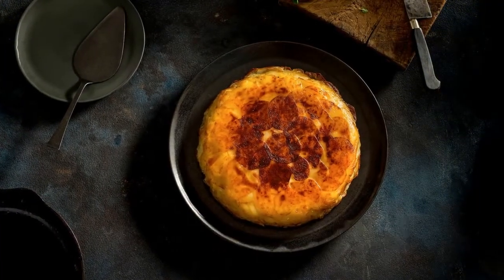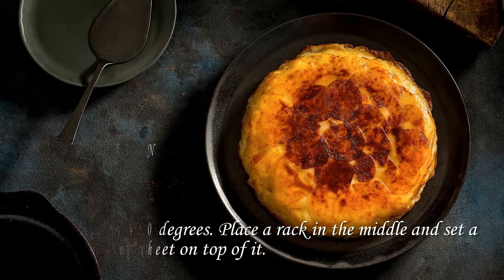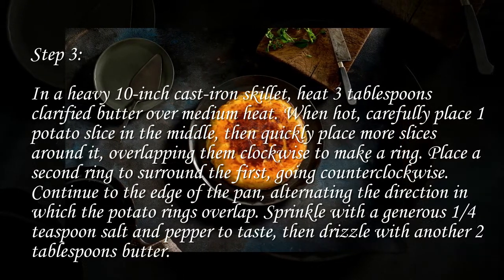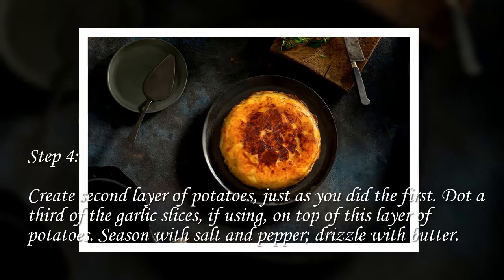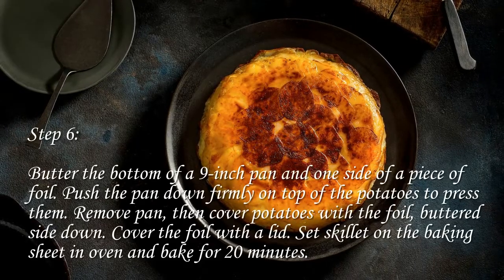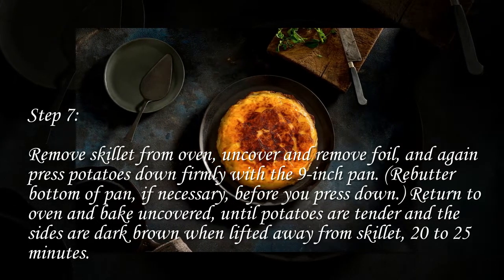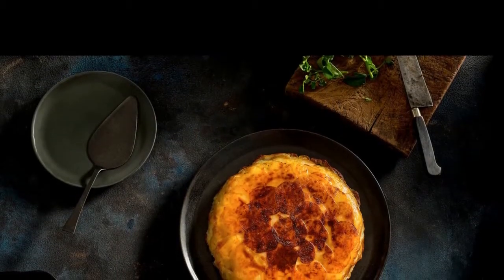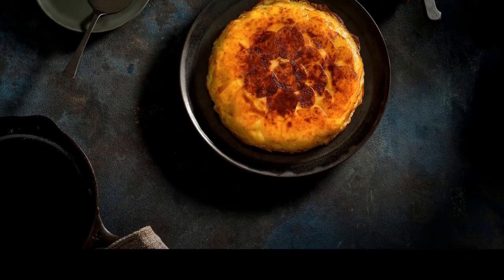Cooking Today | Pommes Anna - Cooking instructions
This classic 19th-century French recipe brings out the best of the humble potato. In it, thin potato slices are layered into a skillet, basted in butter and baked. As they cook, the slices are compressed (under another skillet) so they hold together when unmolded. The potatoes on the exterior become brown and crisp, while the ones inside absorb the butter and turn satiny soft. The garlic isn't traditional, but it adds a pungent sweetness. Serve it as a classic and elegant side with roasted meat, or top it with fried eggs for an unusual vegetarian main course. You'll find a recipe for clarified butter here. This recipe is part of The New Essentials of French Cooking, a guide to definitive dishes every modern cook should master.